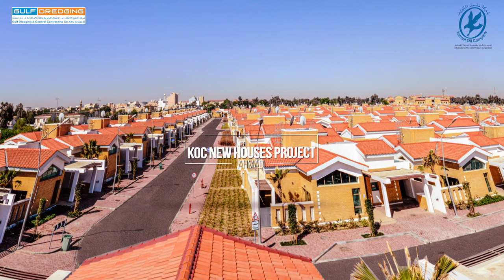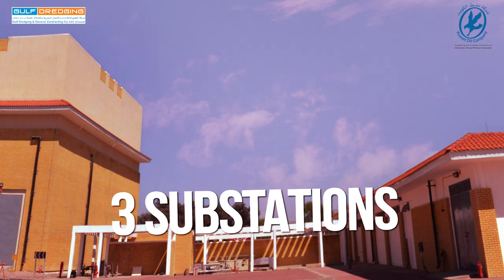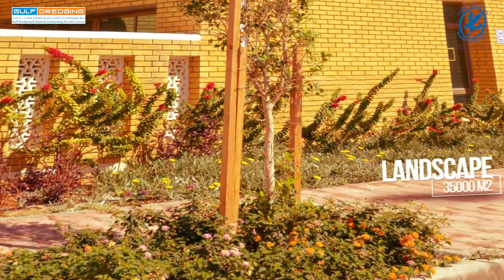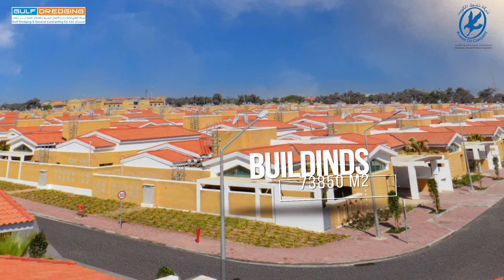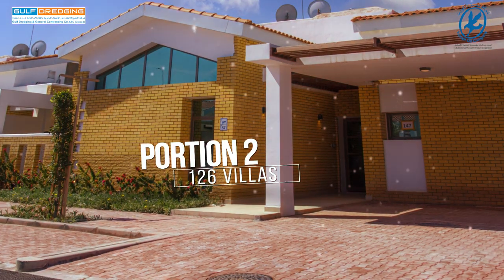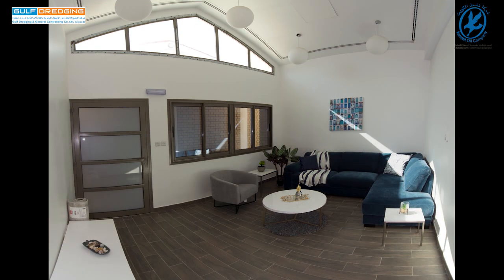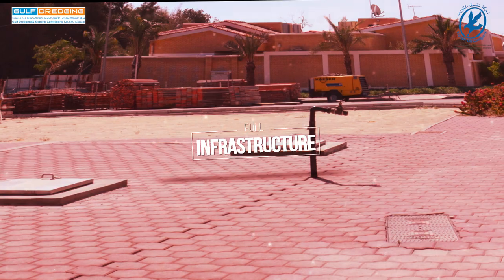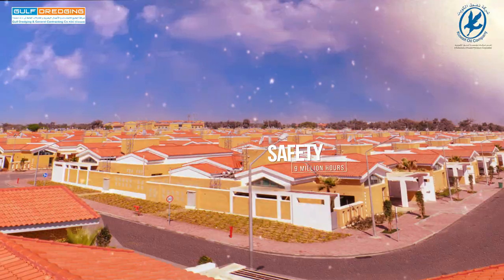koc new houses project